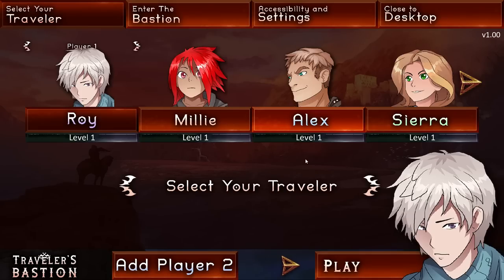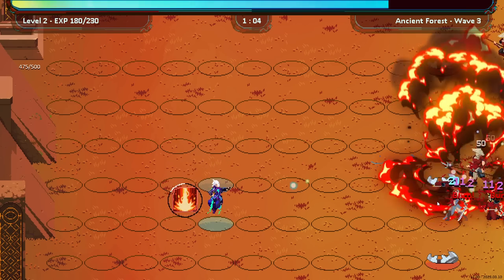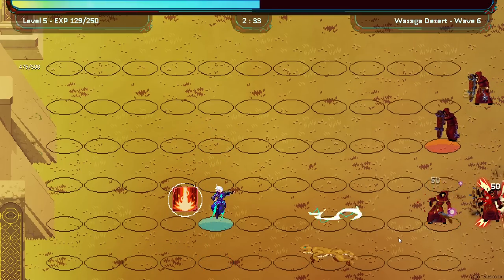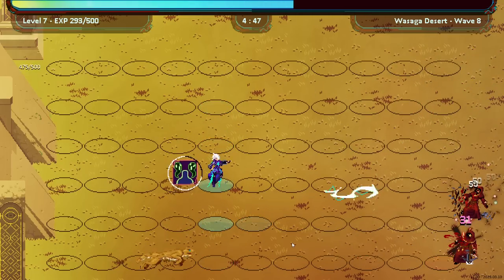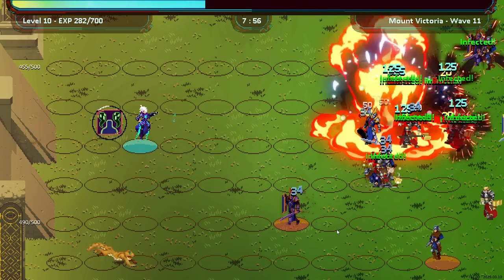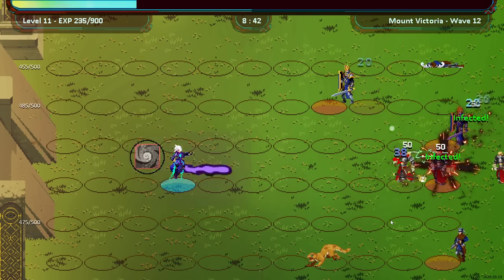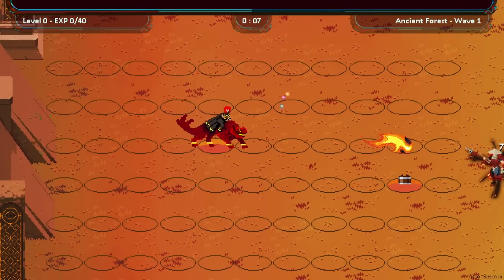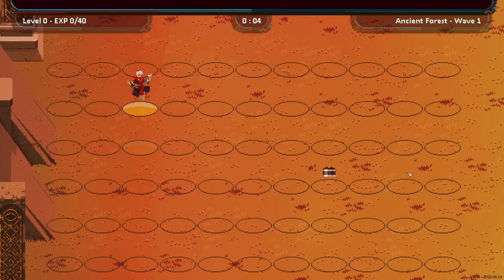FREE Horde Survival Tower Defense Action Roguelite!! | Let's Try Traveler's Bastion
A bullet heaven and tower defense mashup. Guard your traveling castle from an imperial army trying to hunt you down. Combine elemental bending styles and theorycraft the perfect set of game-breaking ability chains.